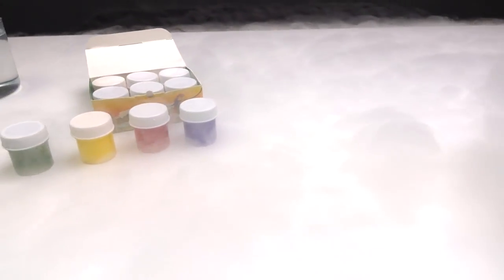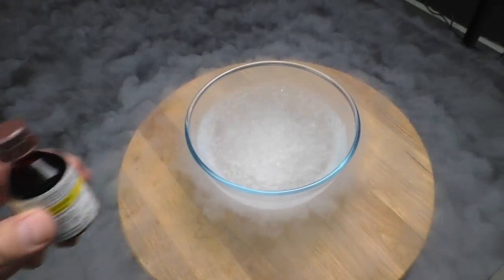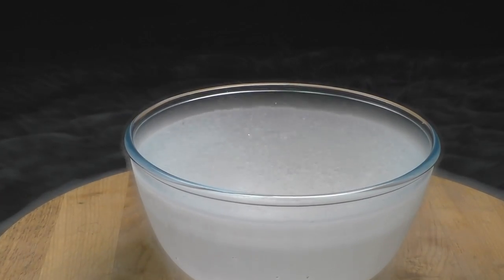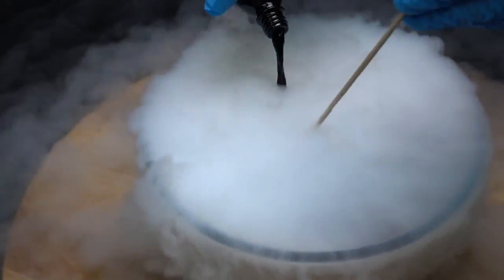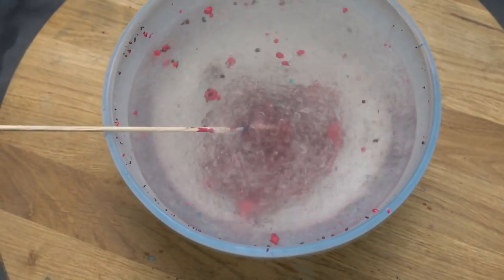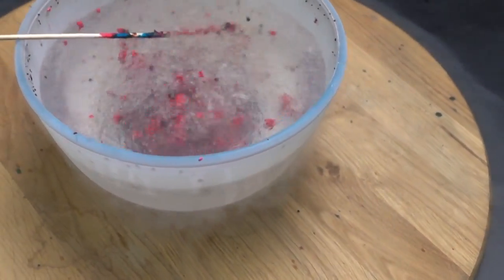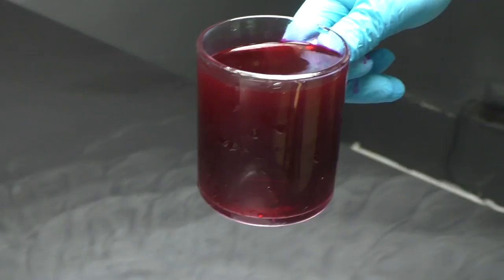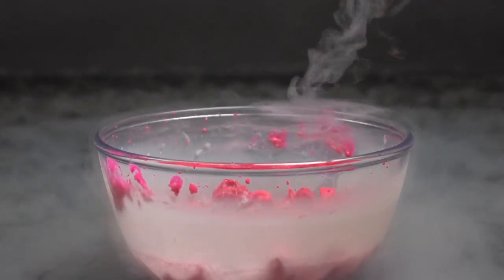PAINTING LIQUID NITROGEN WITH BRILLIANT GREEN, IODINE AND POTASSIUM PERMANGANATE!!!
& FOR OTHER COOL VIDS CHECK THIS LINKS